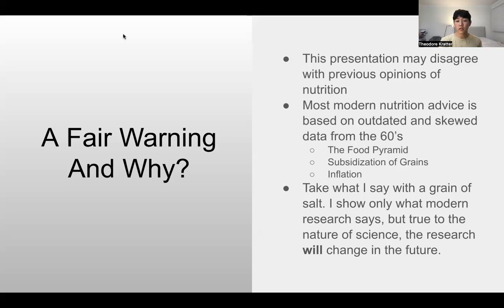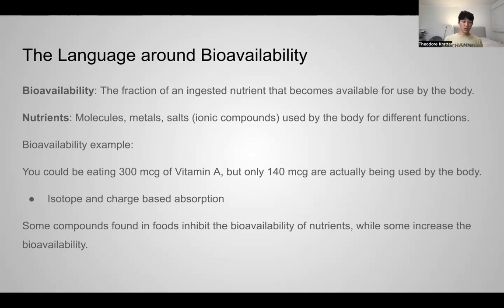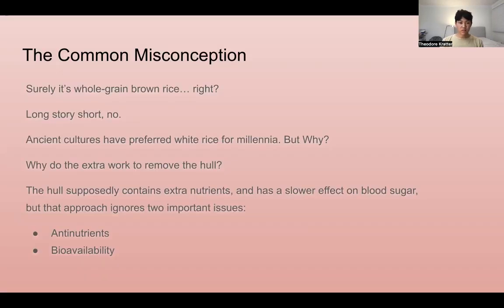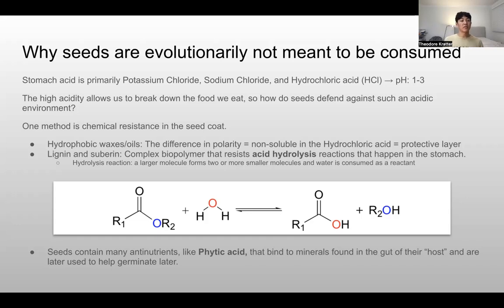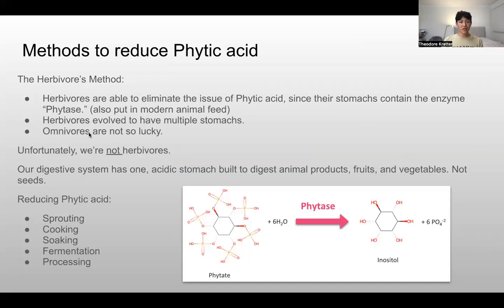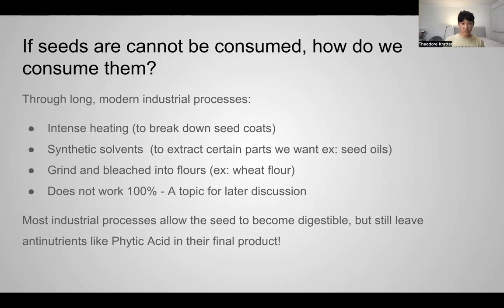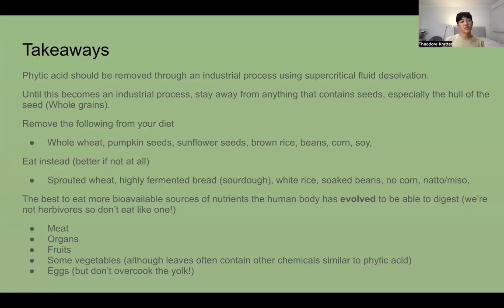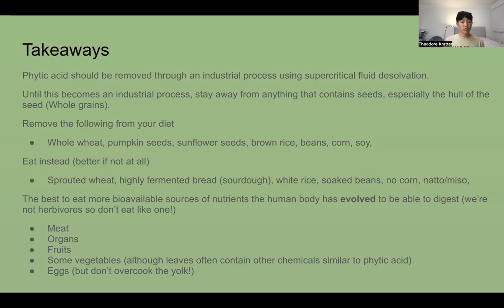What is phytic acid and why is it ruining your health?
In an effort to contribute towards UN Goal #3:

A new solution for removing Phytic Acid.
Phytic acid chelates to many minerals in the gut, allowing for worsened bioavailibilty of many seeds. Whats the solution?

Inositol hexaphosphate needs to be commercially extracted from
legumes and grains through supercritical fluid desolvation. This could be done in a process that mimics coffee bean decaffeination through supercritical CO2